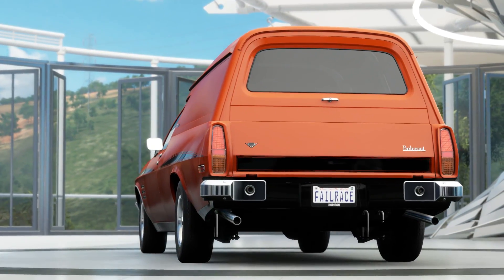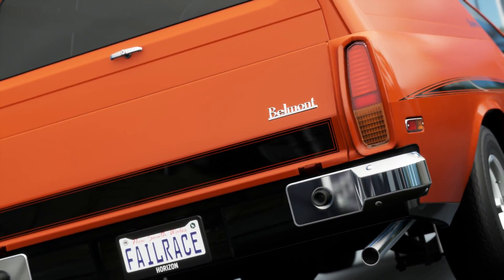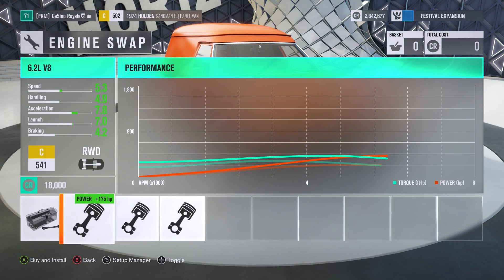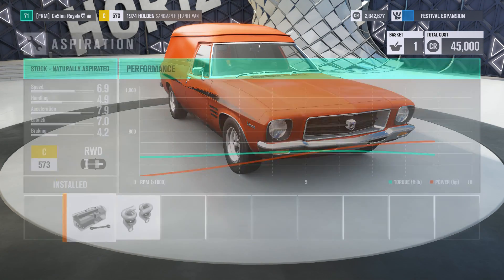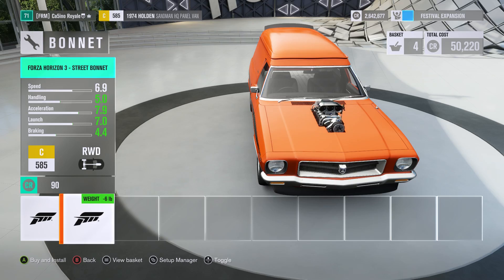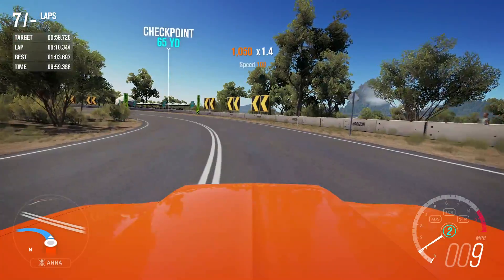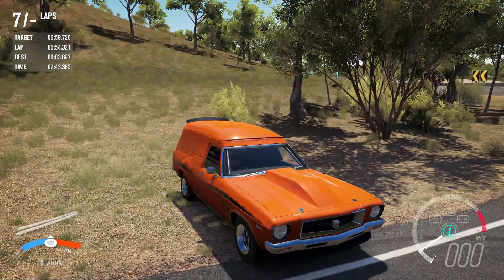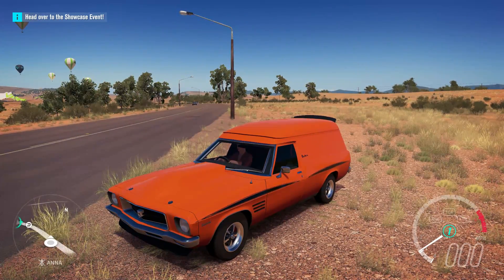Forza Horizon 3 Extreme RallyCross 1500 HP Holden Sandman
With way, way to much power i take a Holden Sandman around a rallycross course on Forza Horizon 3.